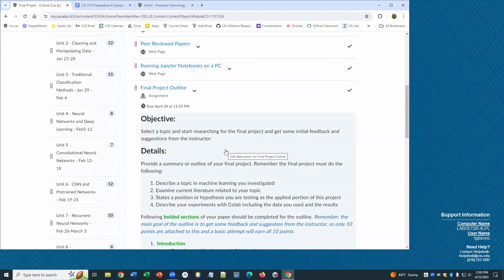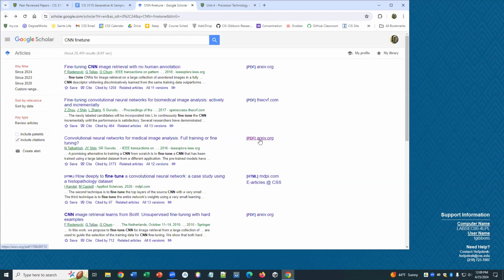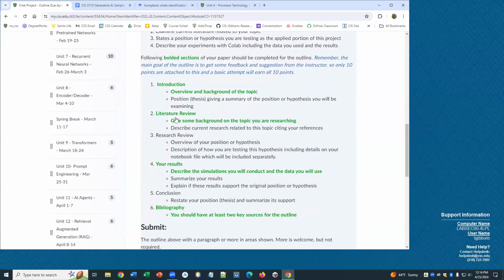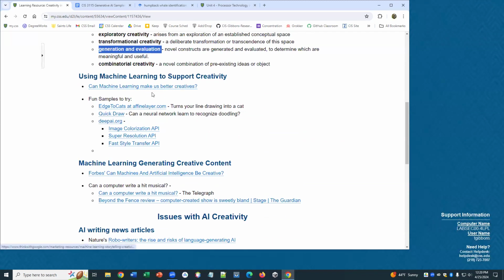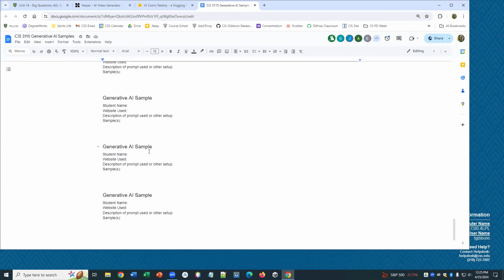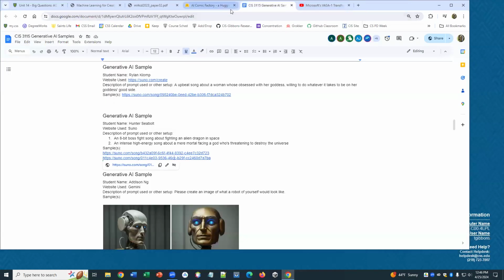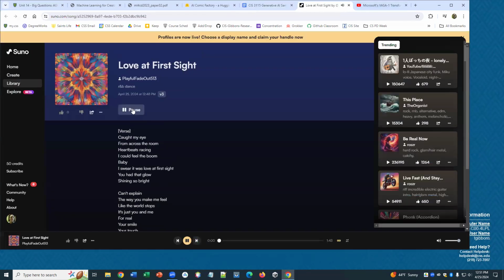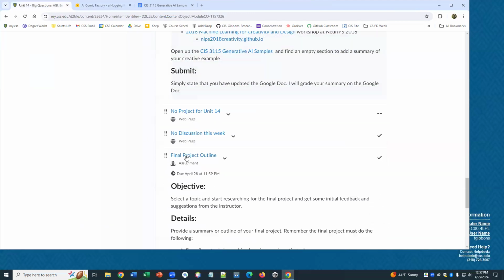CIS 3115 Zoom Recording from Thursday, April 25, 2024